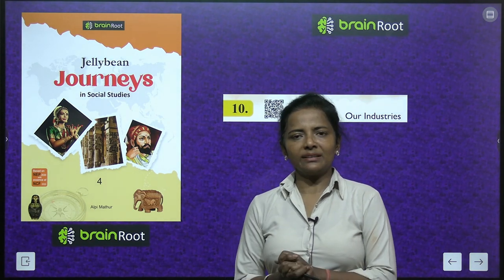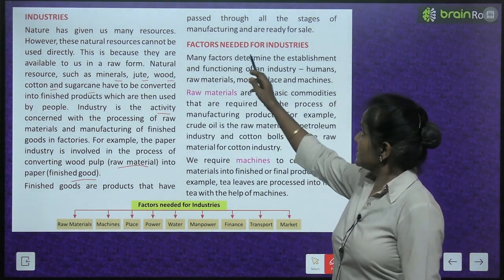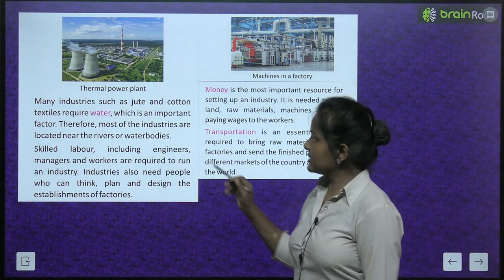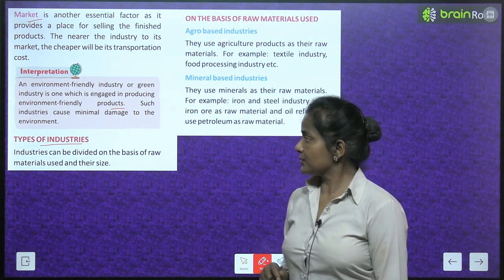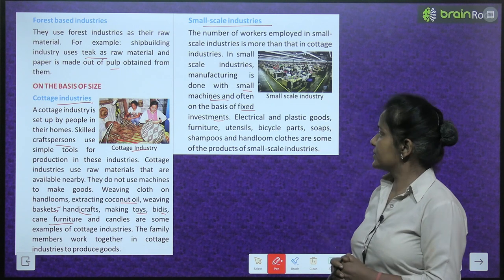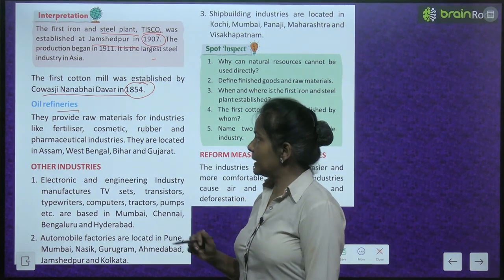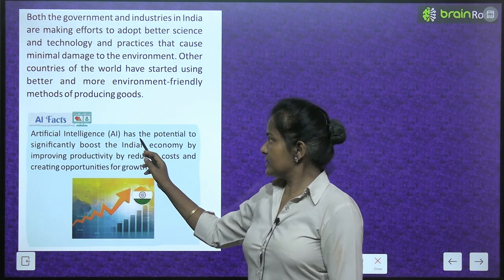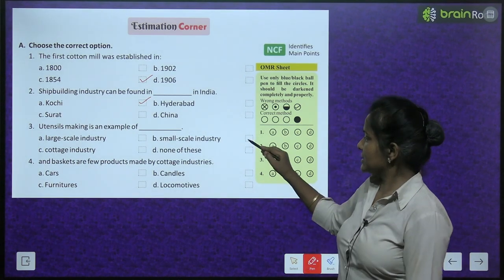RAJLUXMI SOCIAL STUDIES CLASS 4 CHAPTER 10 OUR INDUSTRIES